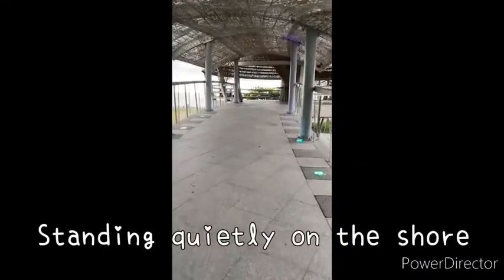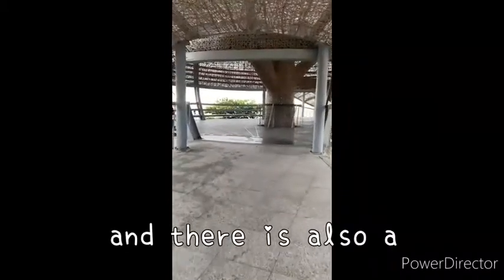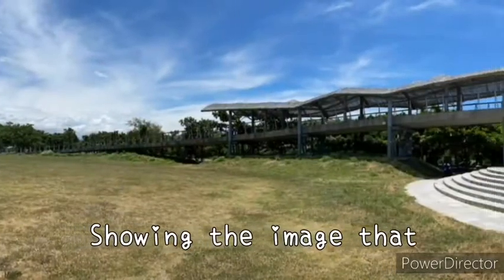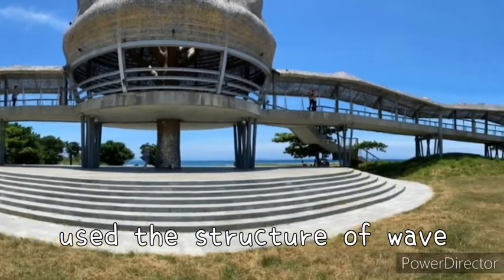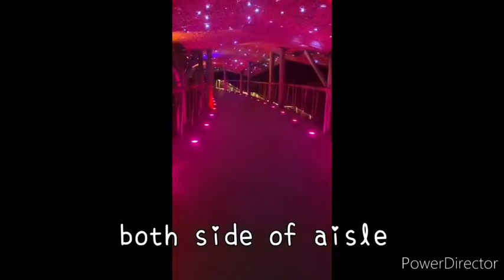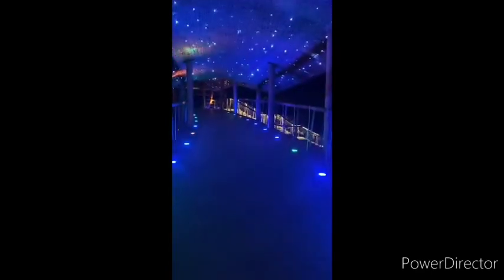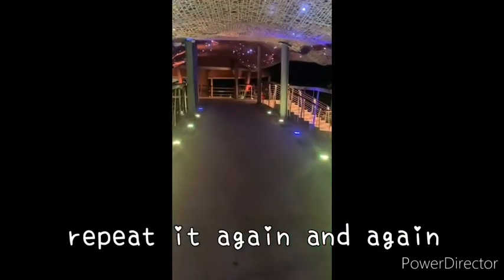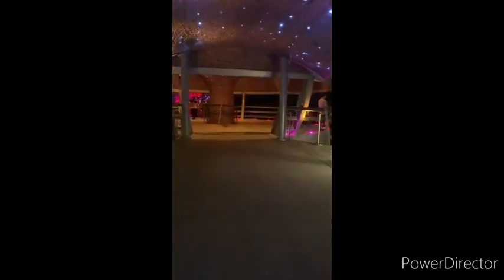204 9呂卉峮14康行君20陳柏蓁 向陽樹